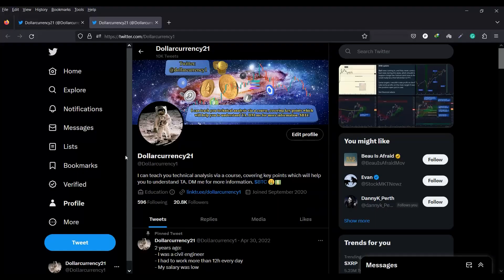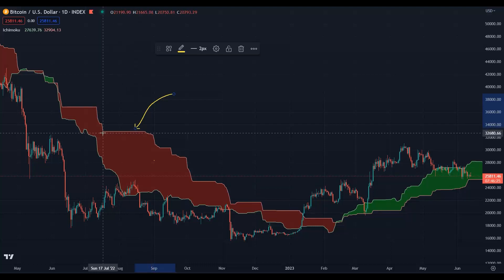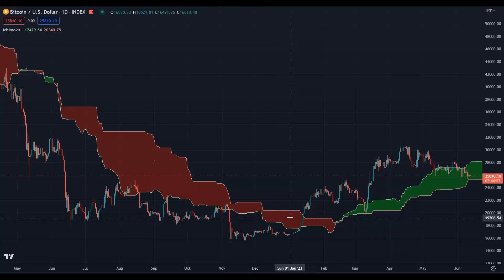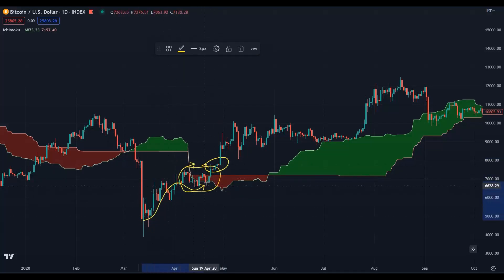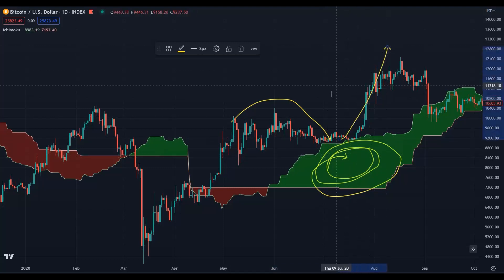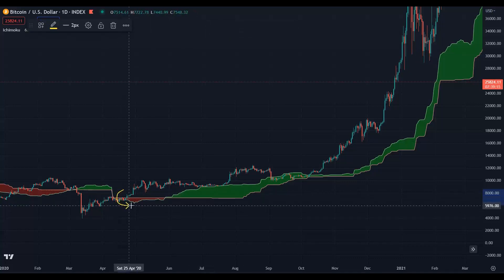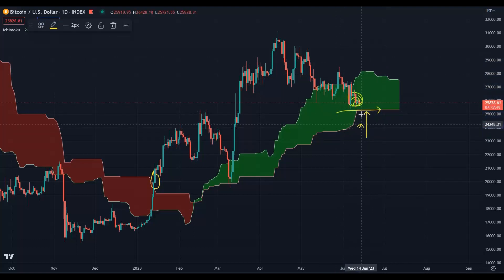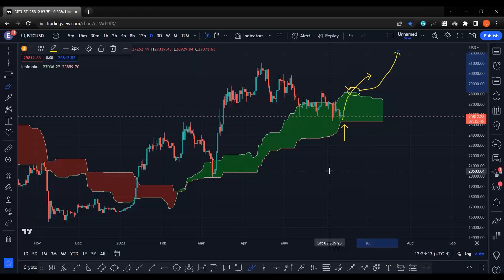015 Mastering Ichimoku: Unlocking Kumo Clouds (Part 3)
In this video series, you will learn how to effectively use the Ichimoku trading system to make informed trading decisions in the financial markets. We will start by introducing the basic concepts of Ichimoku and its components, including the Kumo cloud, Tenkan-sen, Kijun-sen, and Chikou span. From there, we will dive deeper into the practical application of Ichimoku, including how to identify trends, support and resistance levels, and potential trade opportunities using this powerful tool. With step-by-step instructions and real-life examples, you will gain the knowledge and confidence to use Ichimoku to its fullest potential and achieve greater success in your trading journey.

Make sure to follow my most updated content by following me on Twitter

Open a Huobi & Kucoin or MEXC , Prime XBT account using these links;

& get Free premium group access in return.

🔥Kucoin

+ Sign Up bonus of $500 deduction coupon on enabling future trading

A step-by-step guide to becoming a professional trader

Music
SONG
Heroes Tonight (feat. Johnning)

ARTIST
Janji

LICENSES
Polaris Hub AB, UNIAO BRASILEIRA DE EDITORAS DE MUSICA - UBEM, Warner Chappell, LatinAutorPerf, ASCAP, LatinAutor - Warner Chappell, CMRRA, Featherstone Music (publishing), and 11 Music Rights Societies